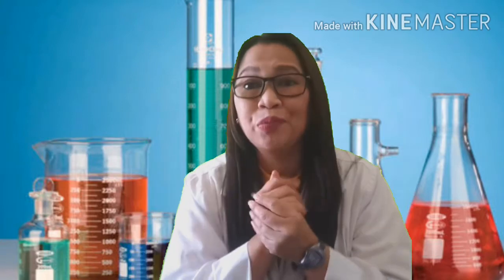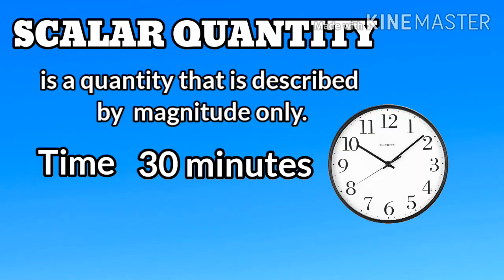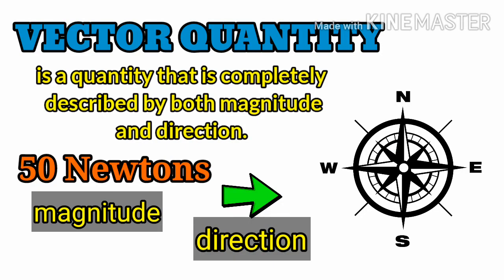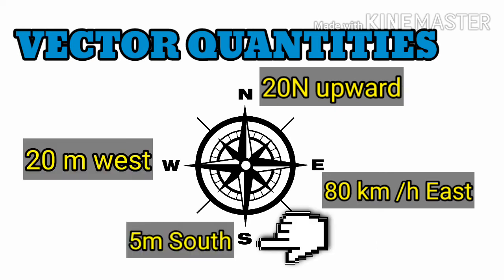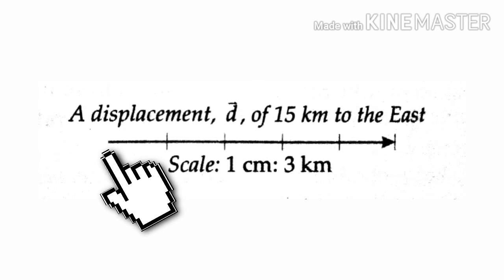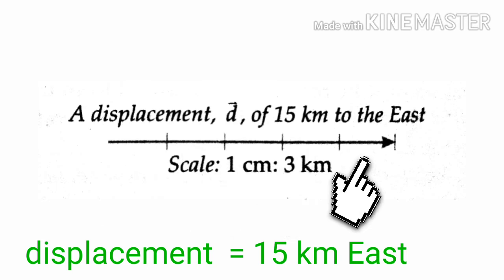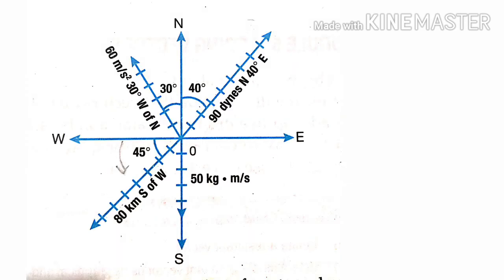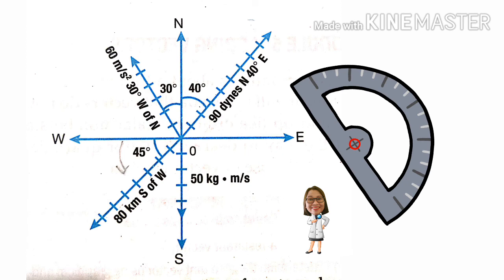WHAT IS THE DIFFERENCE BETWEEN SCALAR AND VECTOR QUANTITIES?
THIS VIDEO LESSON WILL HELP YOU  LEARN THE DIFFERENCE BETWEEN VECTOR AND SCALAR QUANTITIES AS WELL AS HOW TO REPRESENT VECTORS.